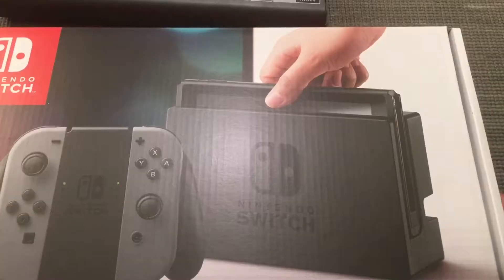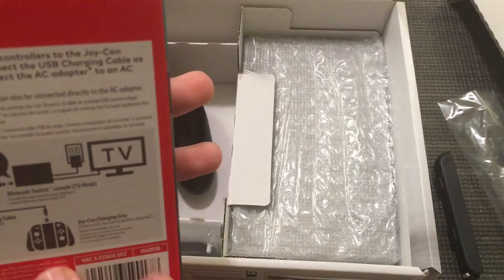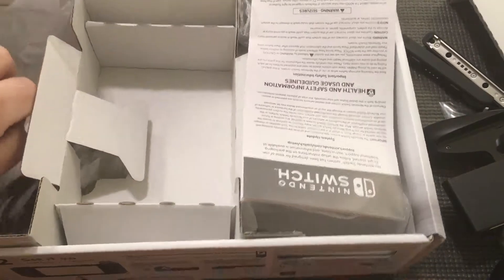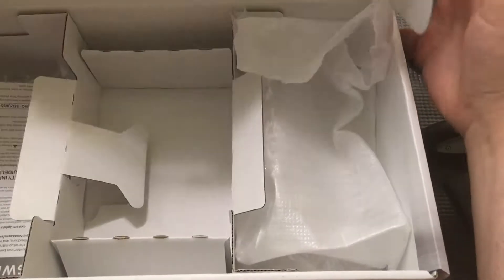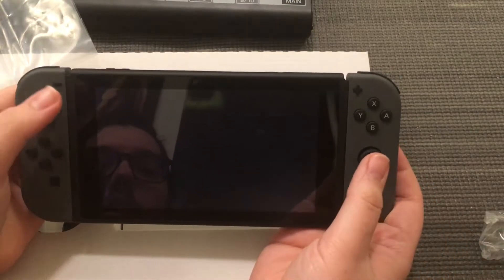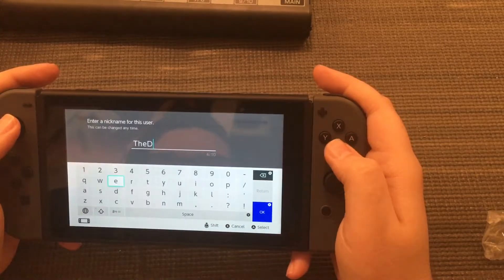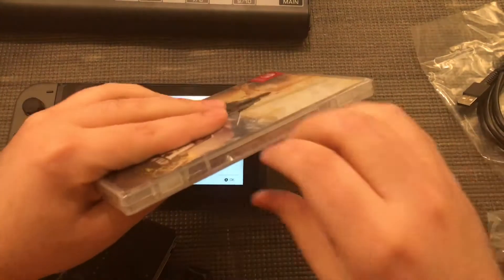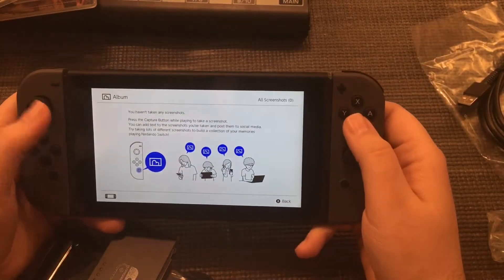Nintendo Switch Unboxing!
Candy Tuesdays
Unbox Fridays

Check our Facebook page. We go live weekly if you stop by you might be apart of the next vlog.